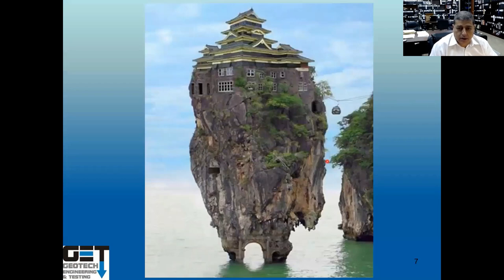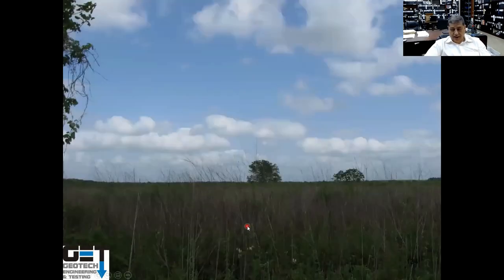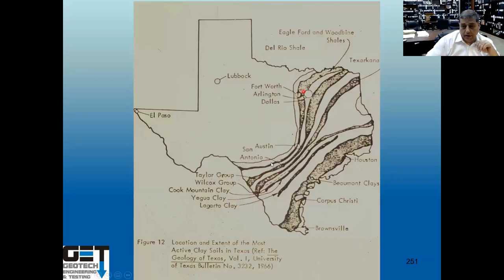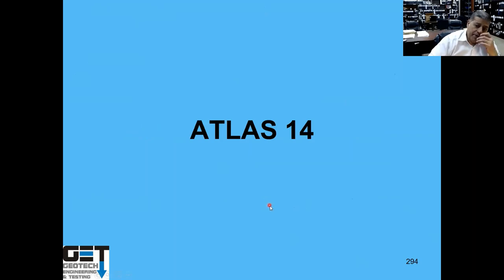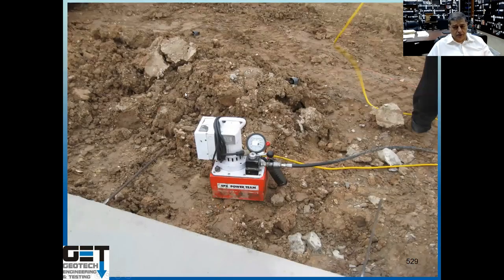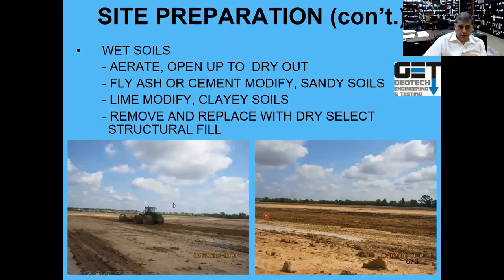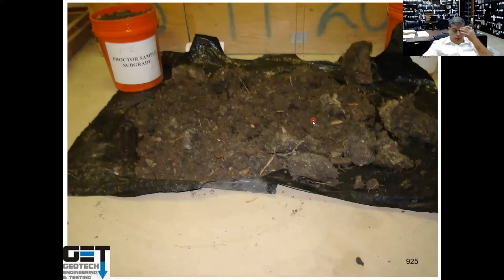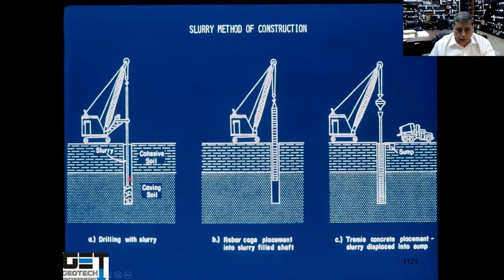Residential Foundations Webinar - 09-29-21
This is a two hour in depth seminar on residential foundation design, construction and testing. This is a must-see seminar for custom builders, production builders, residential architects, structural engineers, forensic engineers, attorneys, civil engineers and developers.

Mr. David Eastwood, P.E., D.GE, DFE, C.A.P.M., F.FPA, F.ASCE with Geotech Engineering and Testing will help you understand the basics and importance of geotechnical, materials and forensic engineering as it relates to residential design and construction. He will discuss; geotechnical field studies, laboratory testing, data analysis, expansive soils, foundation types, foundations and risks, the effects of trees, quality control and soil stabilization. The presentation will also include what is expansive soils, how to treat them for residential design. The foundation types will consist of slab-on-grade, post-tensioned slabs, drilled footings, piling and helical pile systems. In addition, Mr. Eastwood will discuss design of beach houses in places, such as Galveston. He will also discuss design of houses on slopes along Buffalo Bayou.  As a part of the presentation, Mr. Eastwood will also discuss inground swimming pool design, Houston faults and how to build houses near the faults.

Earthwork and pad construction are also an import part of residential construction. Mr. Eastwood will outline items on earthwork, compaction, lime, cement and lime-fly ash stabilization. In addition to earthwork testing, Mr. Eastwood will discuss various components of concrete testing, concrete placement, slump, cylinders, etc.

Some of the cities in the Houston area have building code requirements. Mr. Eastwood will discuss City of West University and City of Bellaire code requirements for soil testing.